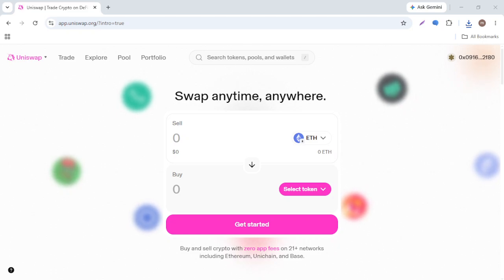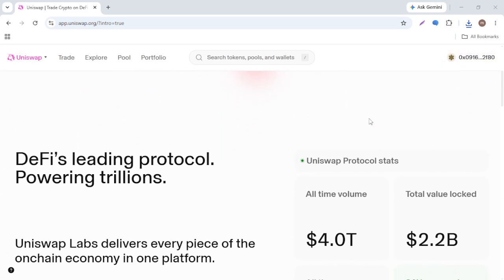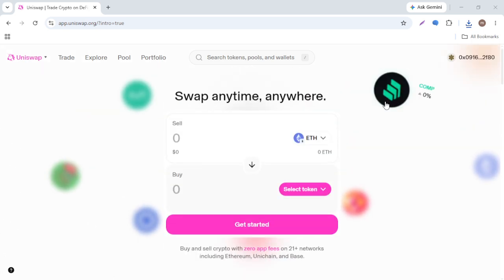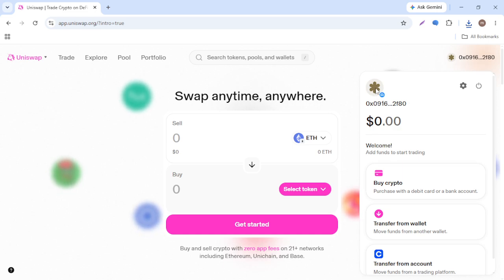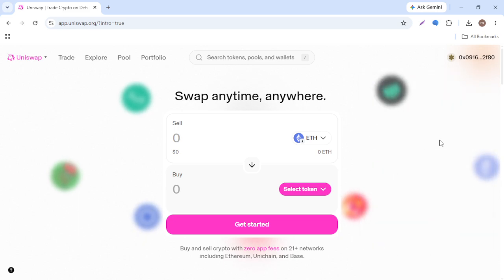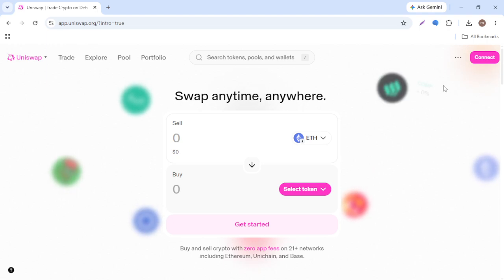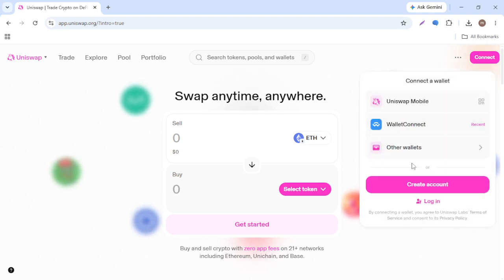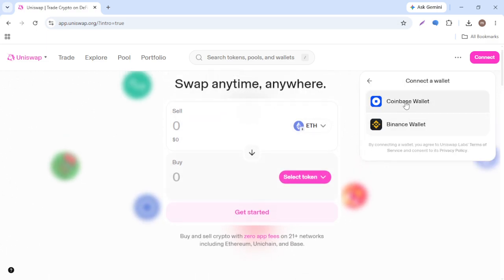How To Disconnect Your Wallet From Uniswap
This tutorial provides a professional guide on how to safely disconnect your cryptocurrency wallet from the Uniswap platform to maintain optimal account security. You will learn how to navigate the account menu, locate the disconnect function, and verify that your session has been properly terminated. By the end of this video, you will understand how to manage your active connections effectively without compromising the safety of your digital assets stored on the blockchain.

⏱️ **Video Chapters**
00:00 - Introduction
00:16 - Identifying Your Active Wallet Connection
00:30 - Accessing the Account Menu
00:39 - Locating the Disconnect Option
00:47 - Executing the Log Out Process
00:54 - Verifying Successful Disconnection
01:10 - Security Clarification: Asset Safety and Reconnection